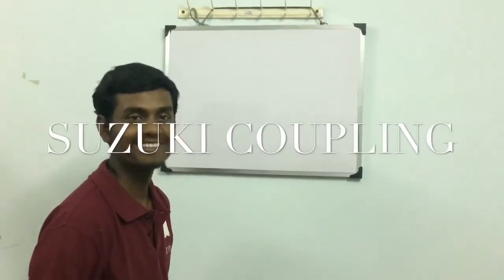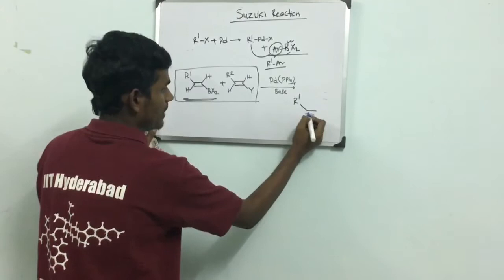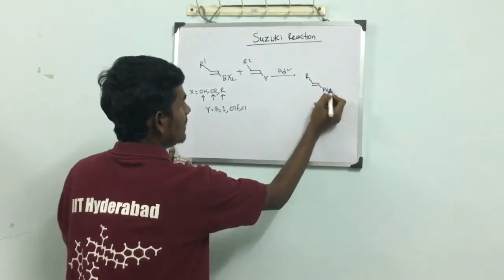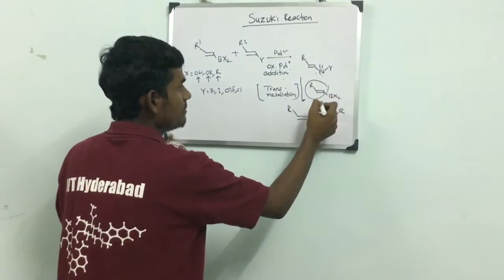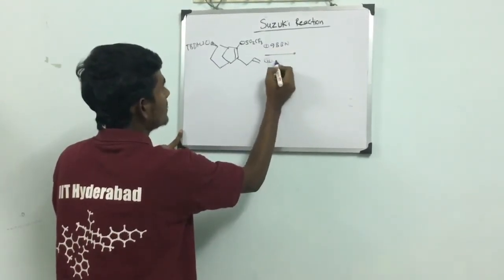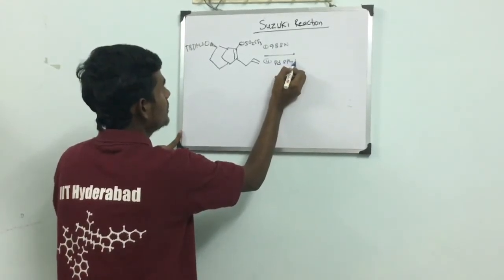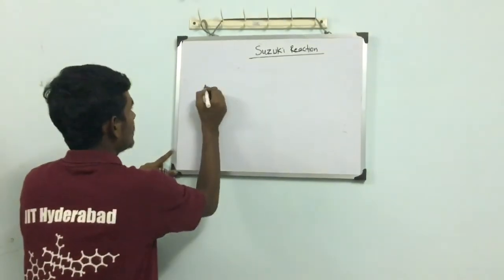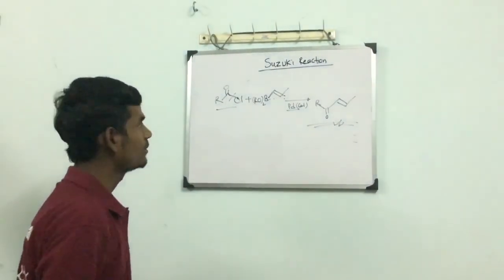SUZUKI COUPLING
A brief description on Suzuki coupling